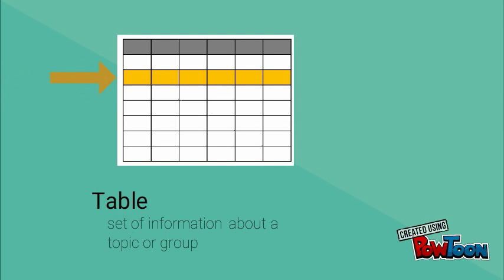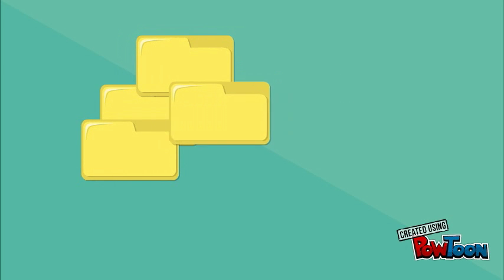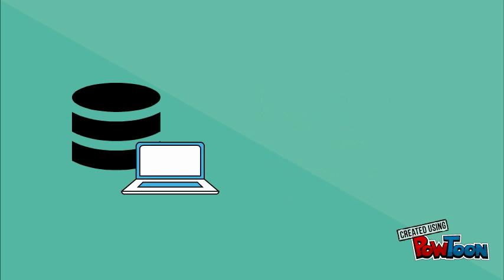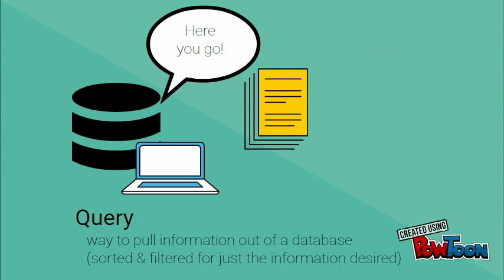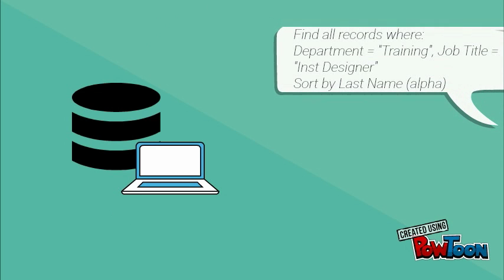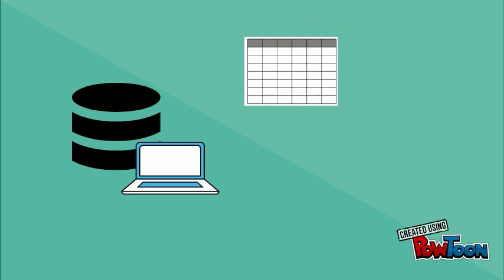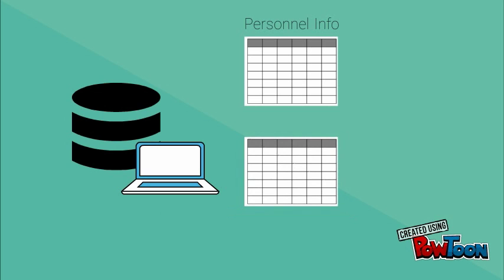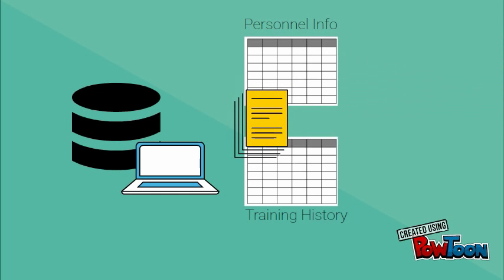Database terms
For Ashford University, EDU652 Instructional Design & Delivery class.
Absorb Activity, animated presentation about database terms.-- Created using PowToon -- Free sign up -- Create animated videos and animated presentations for free.  PowToon is a free tool that allows you to develop cool animated clips and animated presentations for your website, office meeting, sales pitch, nonprofit fundraiser, product launch, video resume, or anything else you could use an animated explainer video. PowToon's animation templates help you create animated presentations and animated explainer videos from scratch.  Anyone can produce awesome animations quickly with PowToon, without the cost or hassle other professional animation services require.